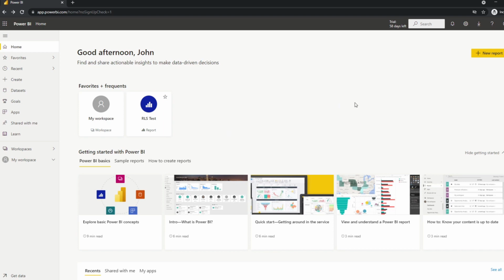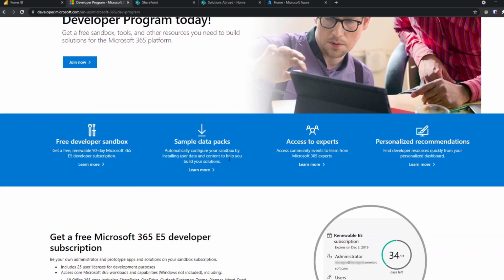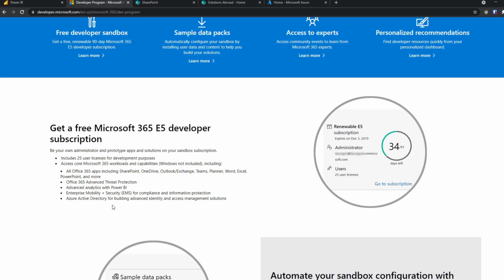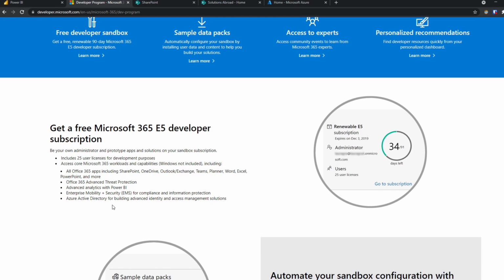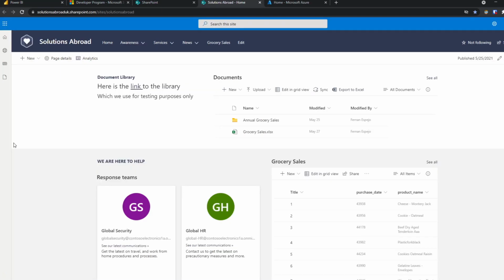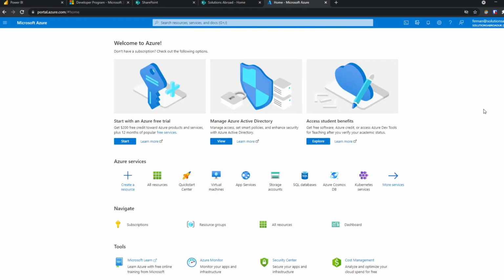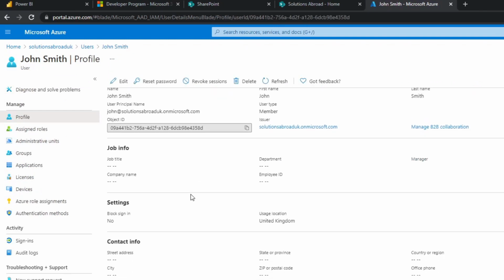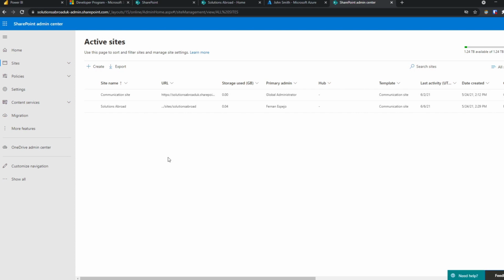FREE Microsoft E5 License to get and test SharePoint, Azure Active Directory AND MORE // Tutorial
In this video we cover how you can sign up for a free E5 license to test Microsoft Office 365 products and learn how they work.